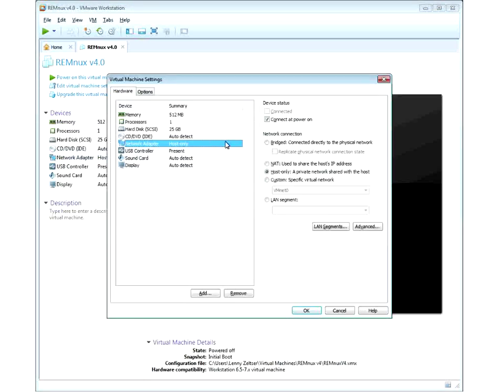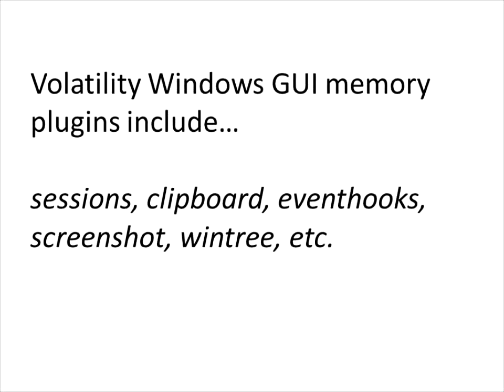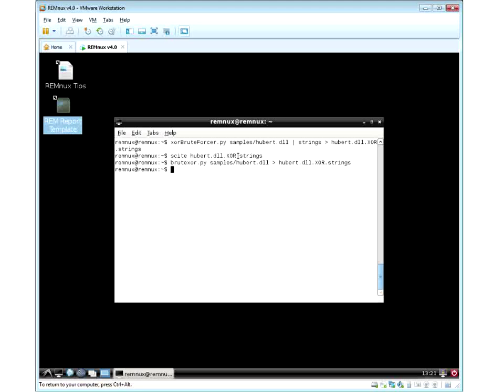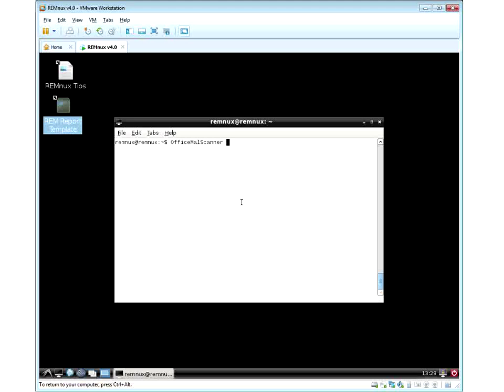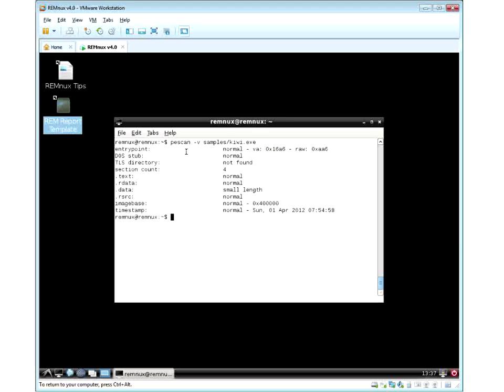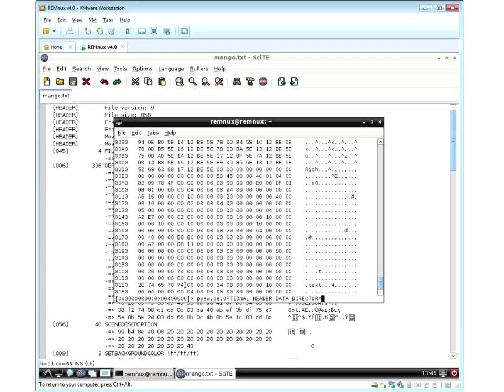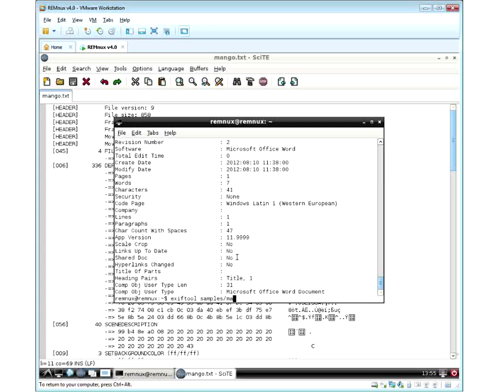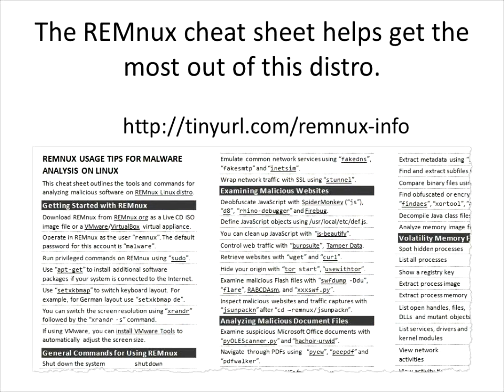SANS DFIR Webcast - What's New in REMnux v4 for Malware Analysis?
REMnux is a lightweight Linux distribution for assisting malware analysts with reverse-engineering malicious software. Release 4 of this popular distro came out in April 2013. It incorporates several new tools useful for analyzing malware in this Ubuntu-based environment. Lenny Zeltser, who teaches the course FOR610: Reverse-Engineering Malware at SANS and maintains REMnux explains what's new in this release of the toolkit.

Lenny covers topics such as:
• Installing the REMnux virtual appliance using the OVF/OVA file, designed for improved compatibility with many virtualization tools, including VMware and VirtualBox.
• Nuanced differences between the updated and older versions of tools installed on REMnux, including Volatility, Firebug and Origami.
• New utilities for dealing with XOR-based obfuscation commonly employed by malware authors.
• New tools for statically examining Windows PE files, such as pev, ExeScan and autorule other newly-added utilities for malware analysis, including hack-functions and ProcDot

To learn more about SANS course FOR610: Reverse-Engineering Malware For more useful forensics resources from SANS,